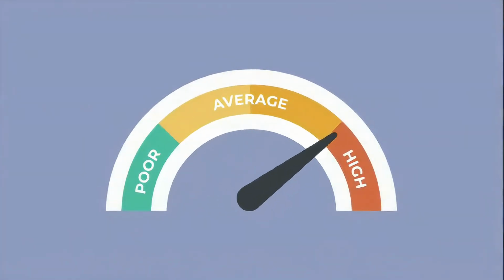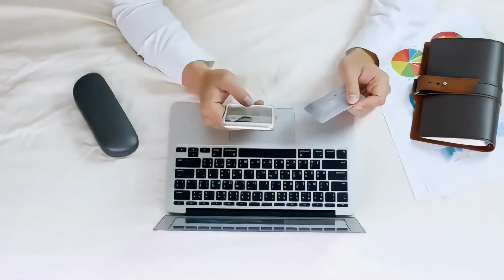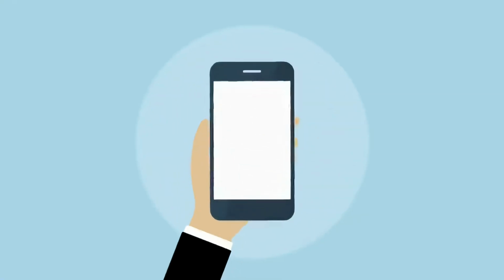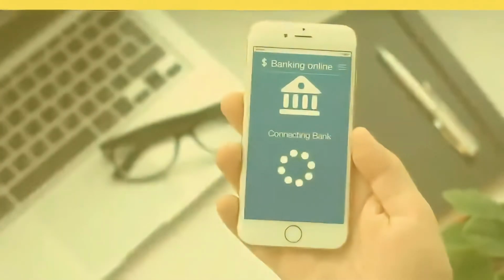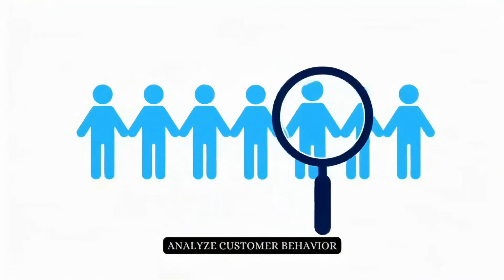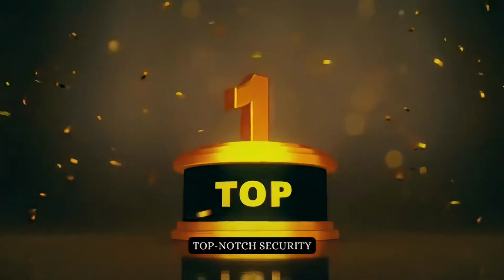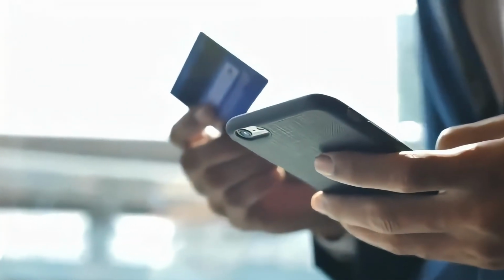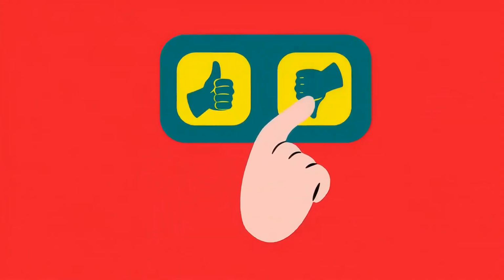Credit Repair Businesses: Streamlining Transactions with Modern Payment Gateways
In this video, you'll discover how credit repair businesses can streamline their transactions by leveraging modern payment gateways. It delves into the challenges faced by credit repair businesses when it comes to accepting payments and highlights the benefits of using advanced payment gateways to simplify the process, increase efficiency, and provide a seamless experience to clients.

📣 Unravel the Future of High-Risk Payment Solutions with TouchSuite®! 🎯💼📈

🔍 Seeking advanced payment processing for high-risk businesses? Dive into the vast range of services we offer in this video: from high-risk payment processing, merchant accounts, and e-commerce gateway solutions, to specialized services for credit repair and CBD industries.

🌐✉️📞 With a legacy of excellence and serving thousands of global businesses, TouchSuite® is your trusted high-risk payment solutions provider.

▶ Learn about -
00:33 High-Risk Merchant Processing
00:47 E-commerce Payment Gateway Solution
00:58 CBD Merchant Account
01:13 Credit Card Payment Services
01:27 Credit and Debit Card Payment Processor
01:41 Online Payment Gateway
01:50 Merchant Processing
01:59 High-Risk Payment Gateway
- and maximize your business potential with us.

💹 Stay ahead with cutting-edge e-commerce and CBD payment processing solutions. Watch now and upscale your payment methods!

Empower your business with TouchSuite®. Seize the opportunity to maximize growth and efficiency. 💪🚀

📢 Share your experiences or queries about our high-risk payment solutions in the comments. We cherish your feedback! 💬✨

🚀 Experience seamless credit and debit card payment processing, online gateways, and more with TouchSuite®.

🌐 Explore more Turbocharge your payment methods and watch your business soar!